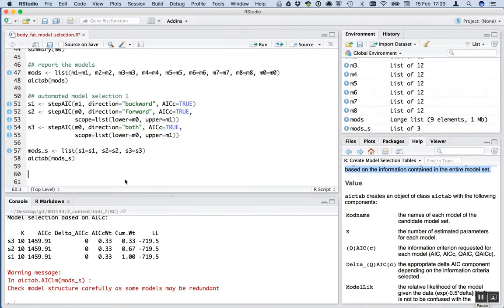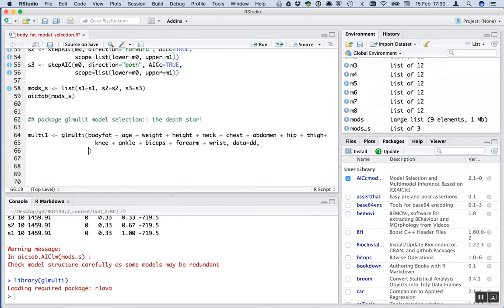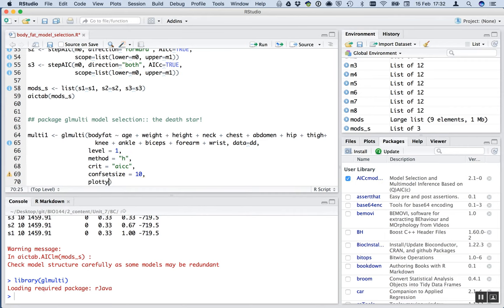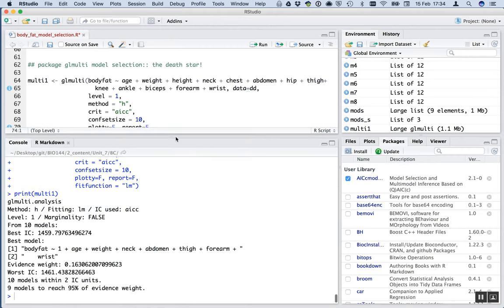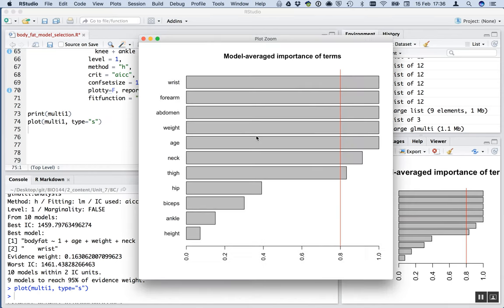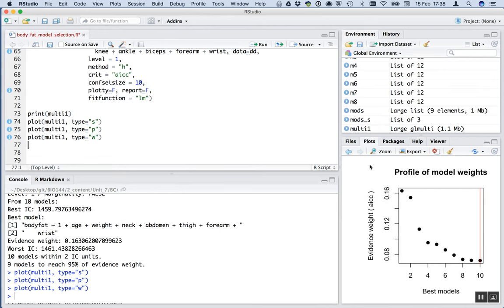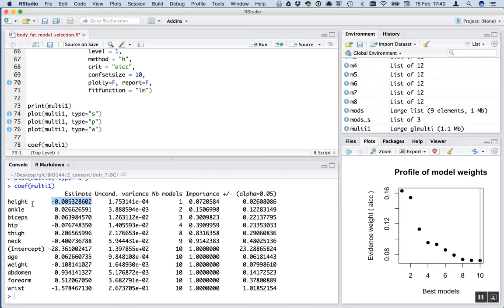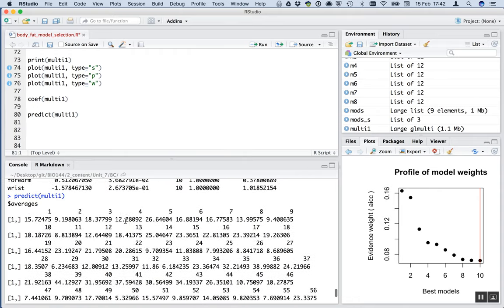bodyfat model selection3